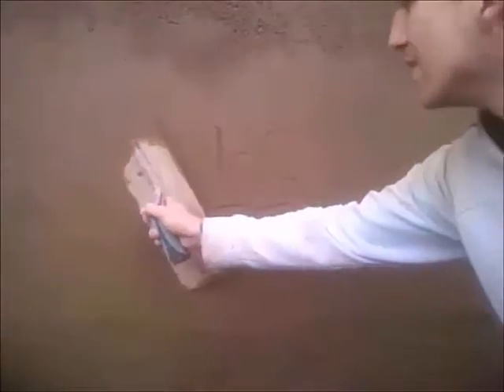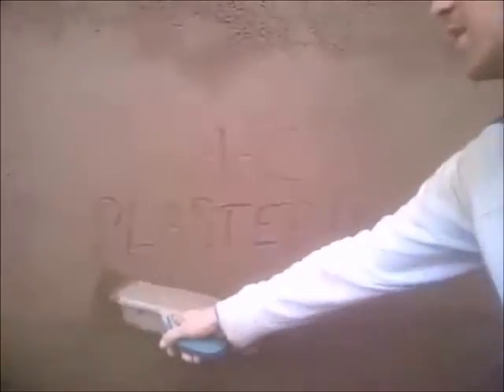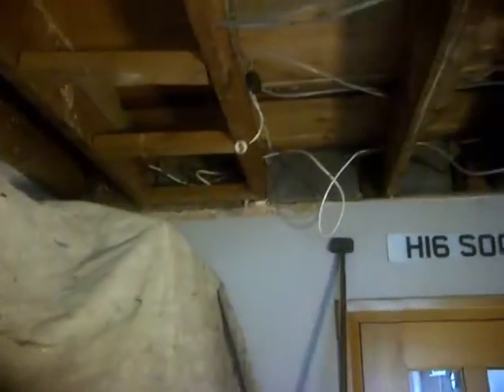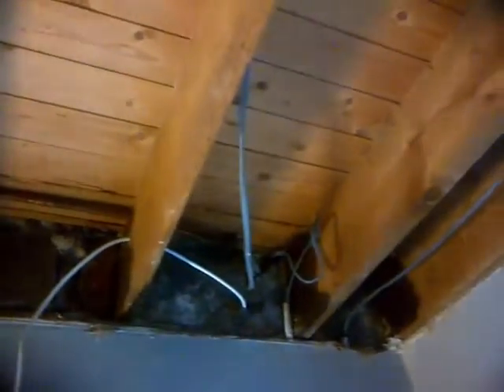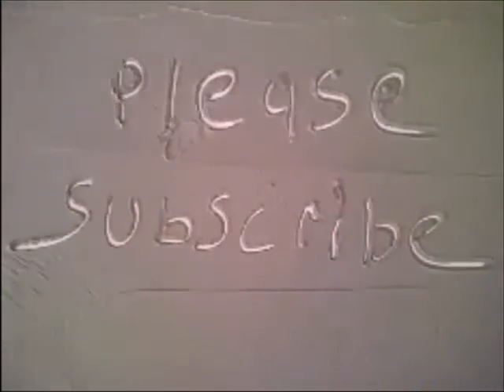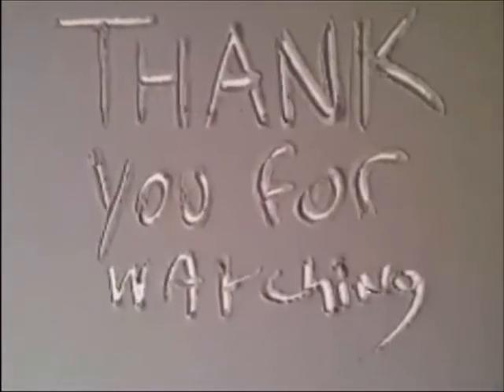Plastering job completed in Belfast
hey guys another PLASTERING job done in Belfast :)

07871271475 or 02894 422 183

.Damp proofing

.Plasterboarding